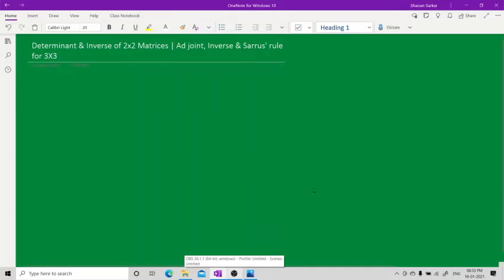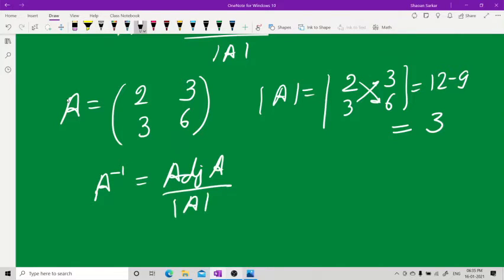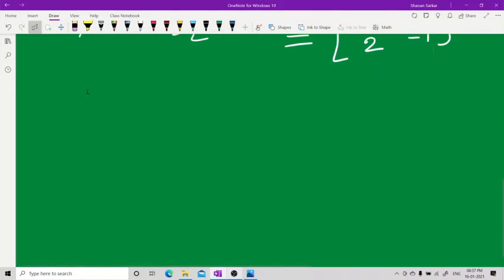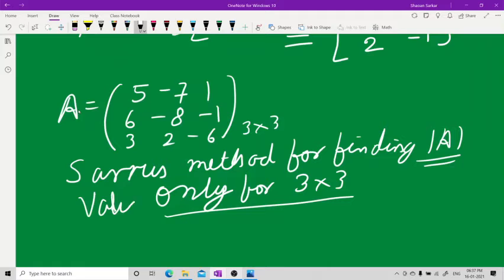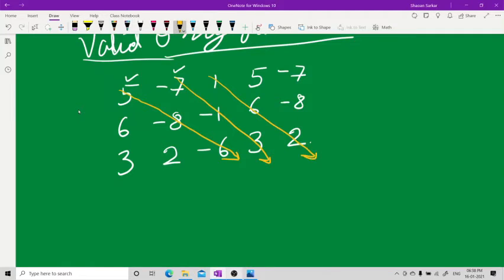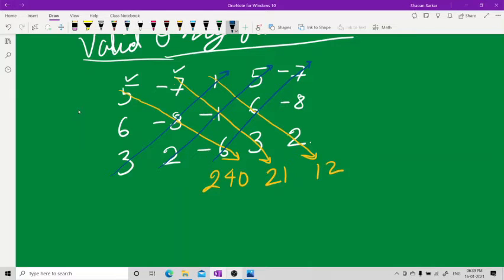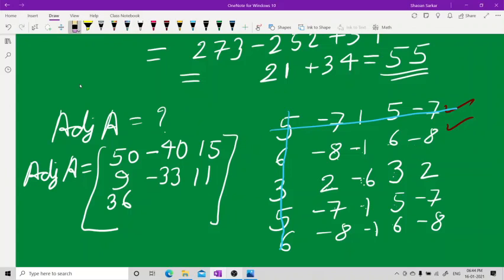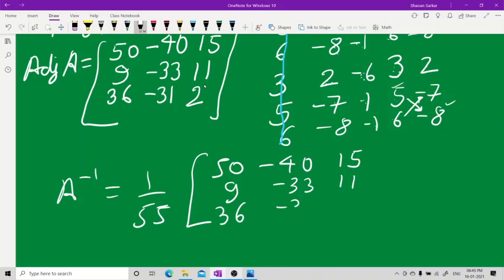BCA Math Semester 1 UNIT 1 Lesson 16 Syllabus GGSIPU Adjoint, Inverse of 2x2 Matrices Sarrus' Method